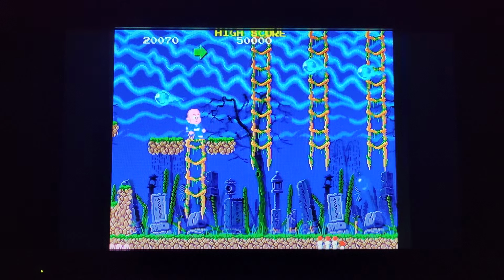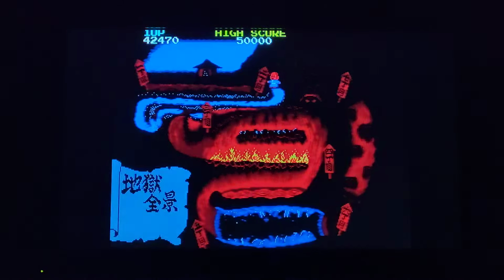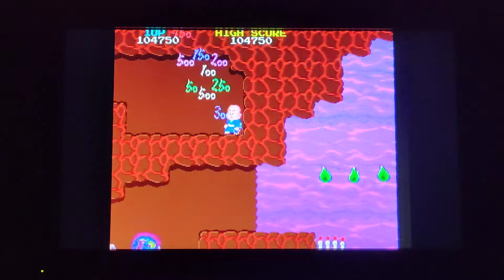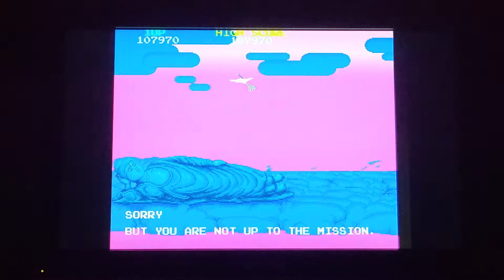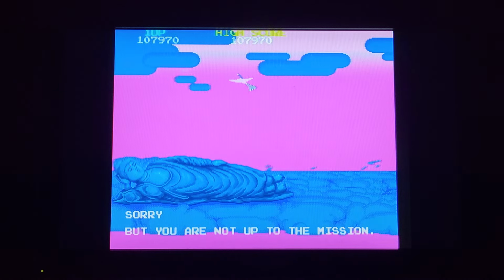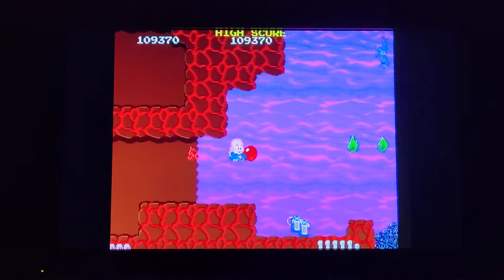Taito Bonze Adventure Jigoku Meguri 1992 Arcade: Actual Hardware Gameplay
Another one of those wild and interesting games from Taito back in the day. Here is a look at Bonze Adventure aka Jigoku Meguri for the arcade. It's a fun one but you've gotta play by it's rules 😀